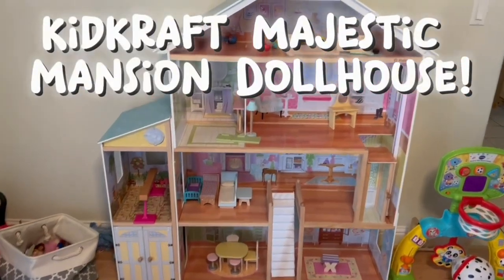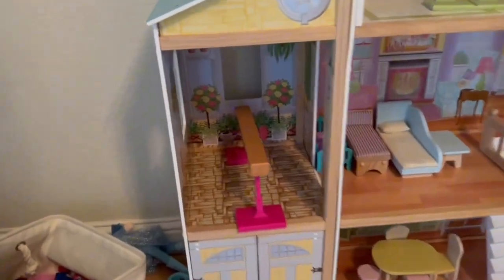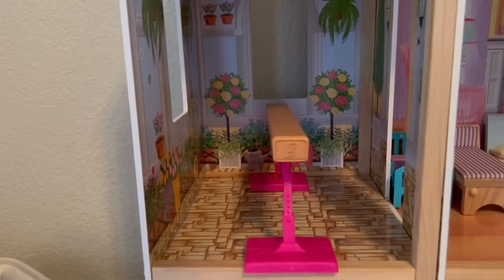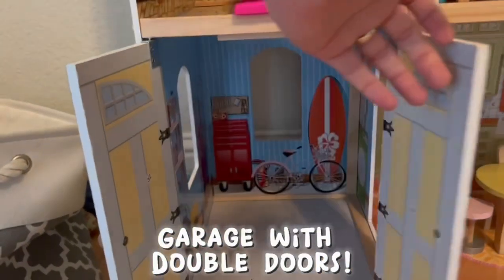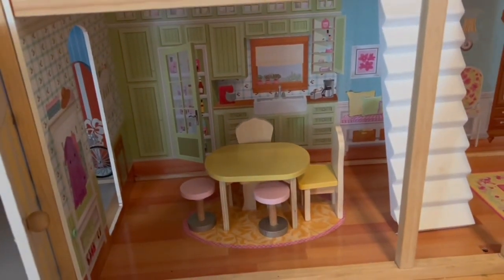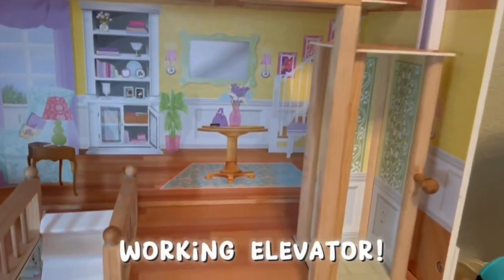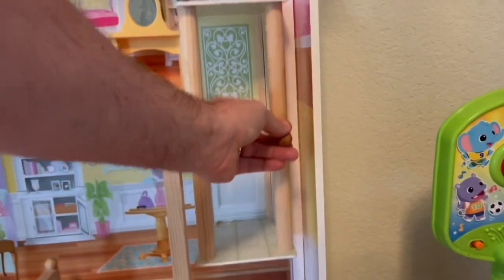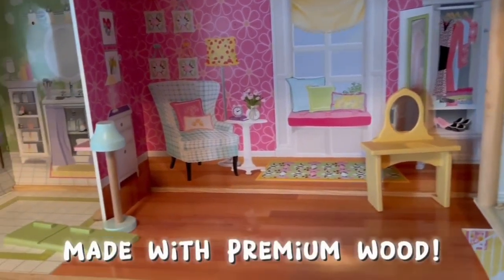KidKraft Majestic Mansion Wooden Dollhouse Review: A Luxurious Dollhouse for Hours of Fun!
This KidKraft Majestic Mansion Wooden Dollhouse is a luxurious and spacious dollhouse that will provide hours of imaginative play. With 8 rooms, 4 levels, and 34 pieces of furniture, this dollhouse is sure to delight any child. It's the perfect gift for any occasion and is sure to be a hit with kids of all ages.